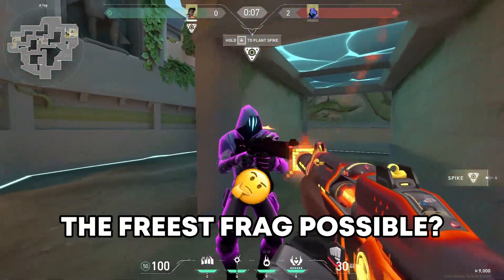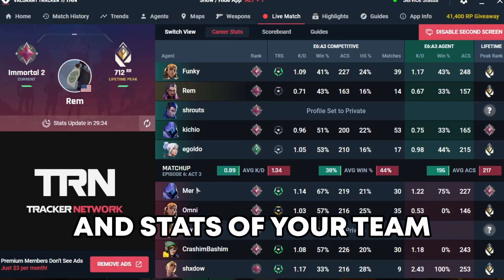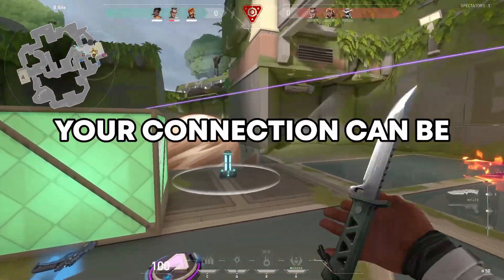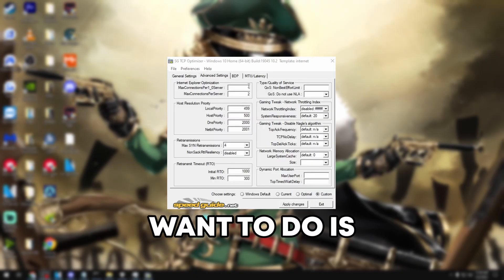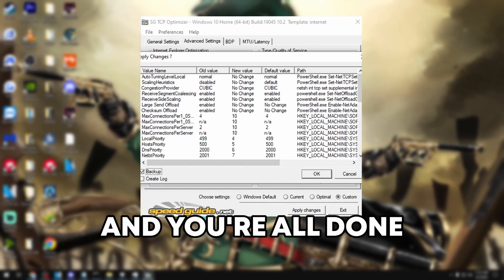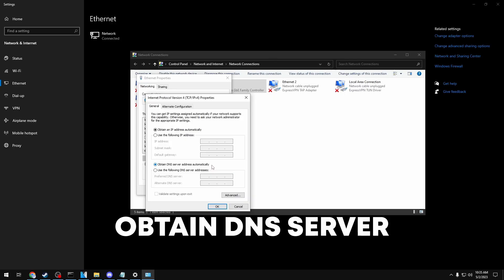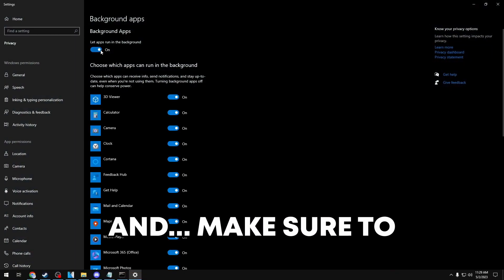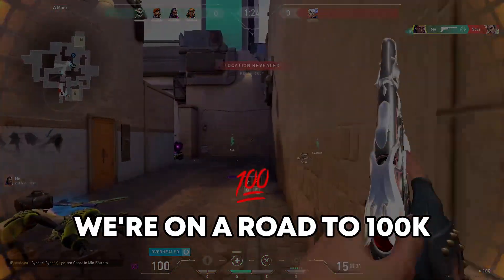How to Fix HIGH PING in VALORANT 2023! (Complete Optimization Guide)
IPv4
Google Dns :

Sensitivity: 400 DPI / 0.7
Res: 1024x768 True Stretched
Crosshair: 1-4-2-2
Rank : Radiant
Alt : Immortal
Pc Specs: Ryzen 5 x 2060

0:00 Intro
0:30 Valorant Tracker
1:25 Create a Restore Point
2:07 Wifi or Ethernet?
3:04 TCP Optimizer
5:06 DNS Settings
7:04 Chrome Settings
7:24 Background Apps
7:33 Windows Firewall
8:05 Windows Auto Updates